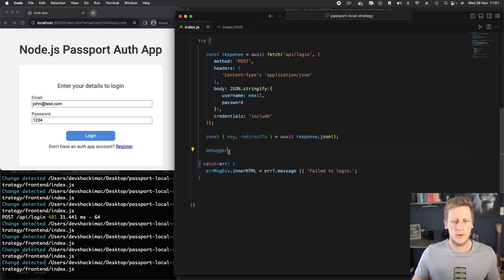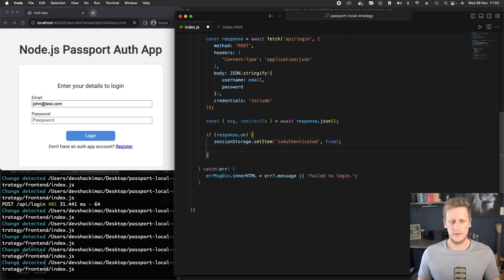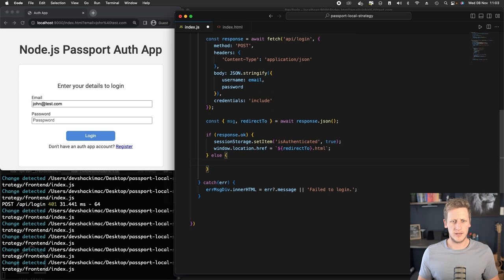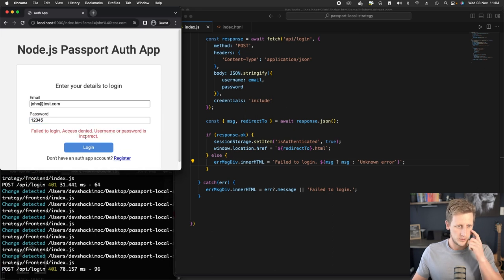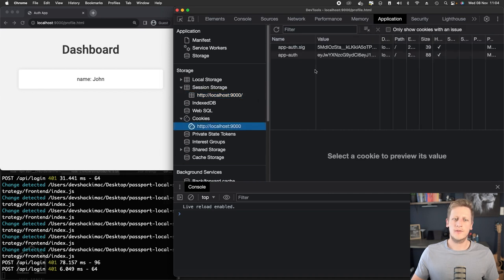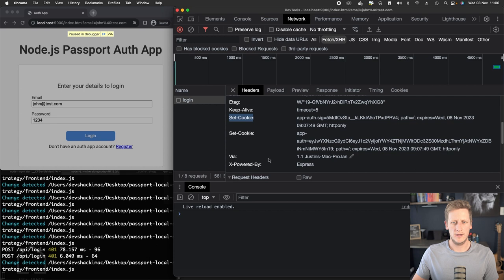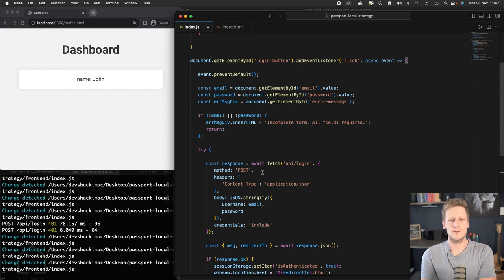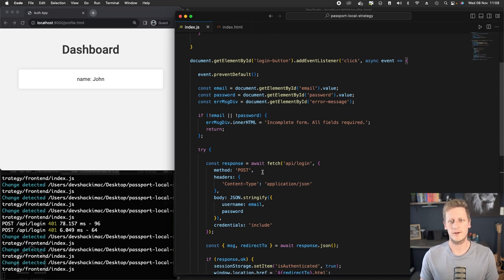42 - Node.js API + Passport - Local Authentication Strategy - Handling a successful login response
In lesson 42, we write the logic that will handle the case of a successful API response from our node express server. Upon successful login, we need to store the isAuthenticated key value pair in the local session storage. We make use of the redirectTo property that we receive from the backend and use it to route the user to the protected user page.